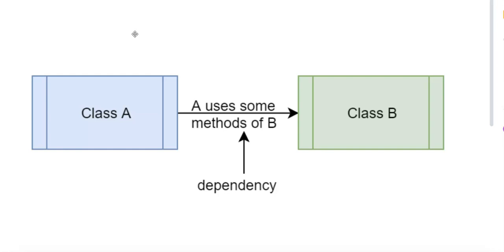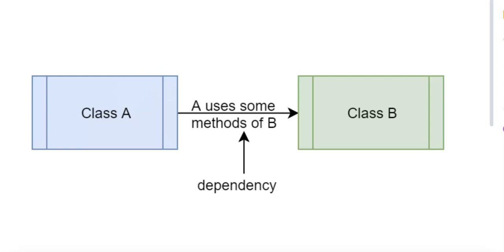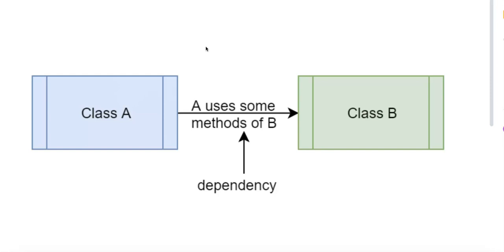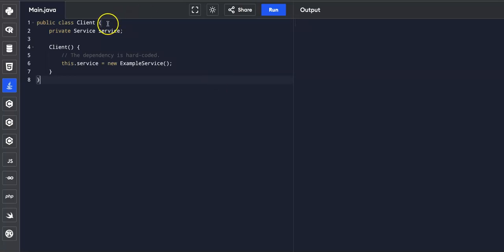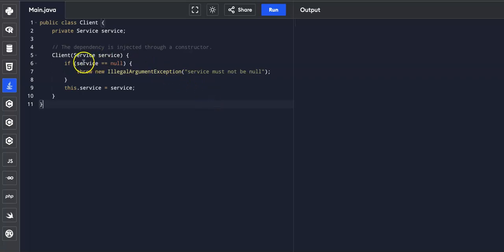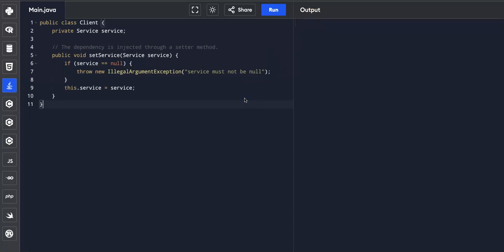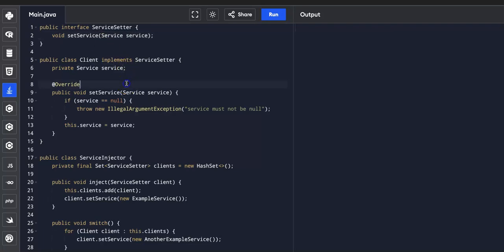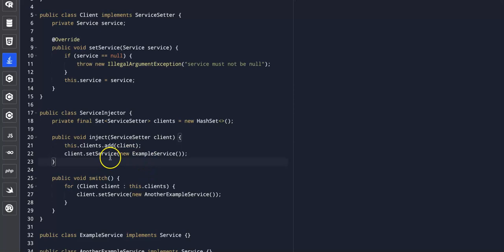Dependency Injection in 5 Minutes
In this video, we break down the concept of Dependency Injection (DI), a fundamental design pattern in software development. DI helps improve code maintainability, testability, and flexibility by decoupling dependencies between objects. We will explore the different types of DI, including constructor injection, setter injection, and interface injection, with code examples to help you understand how they work in real-world scenarios.